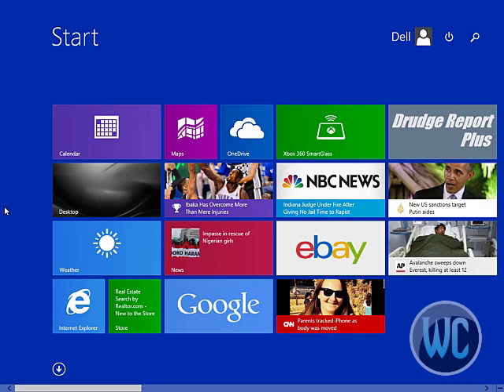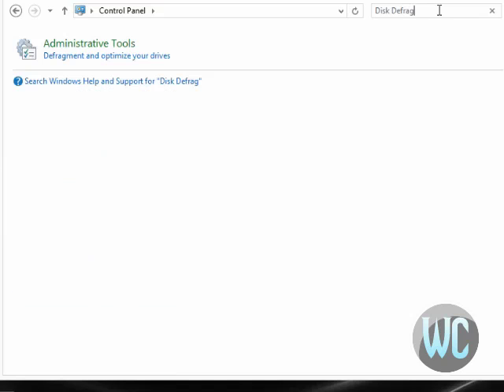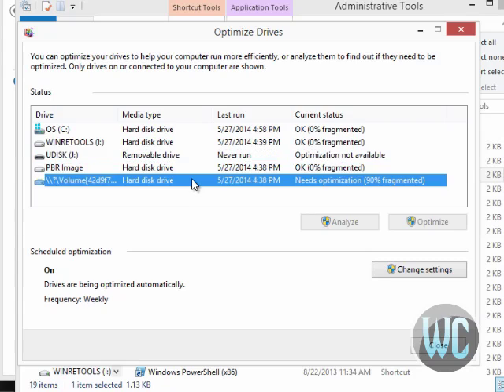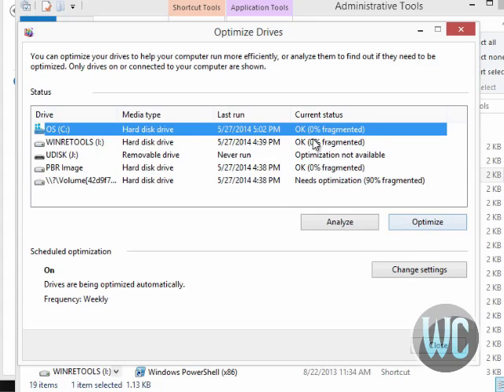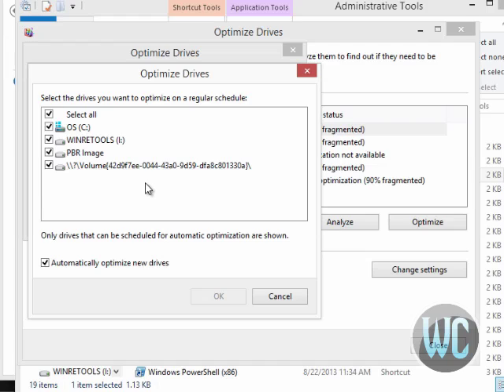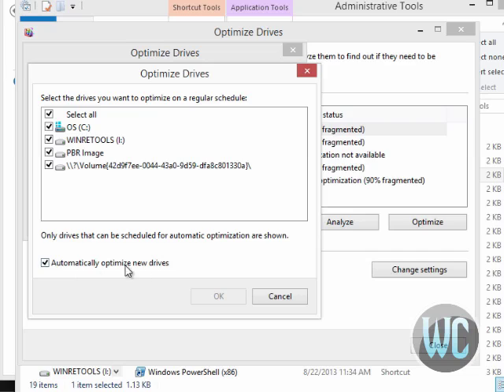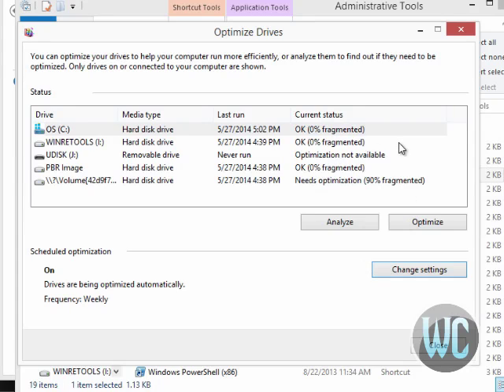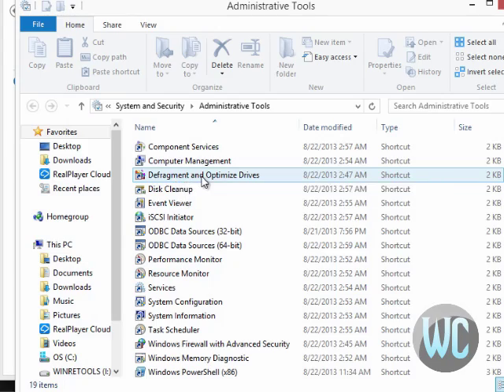Windows 8.1 - Disk Defragmenter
Video on how and where to find the Disk Defragmenter in Windows 8.1 and use it to defrag your computer's hard drive for best performance.